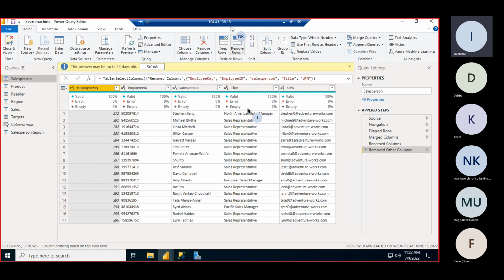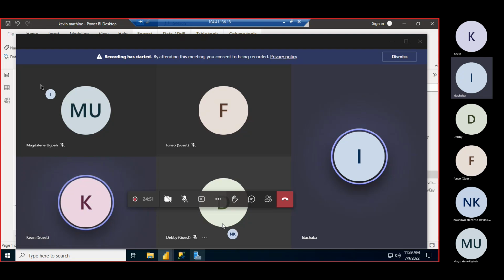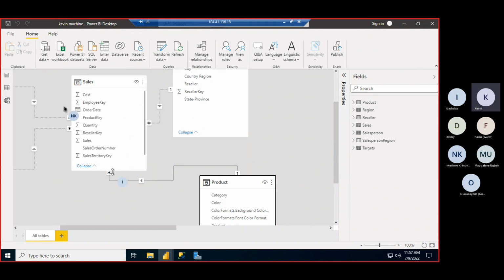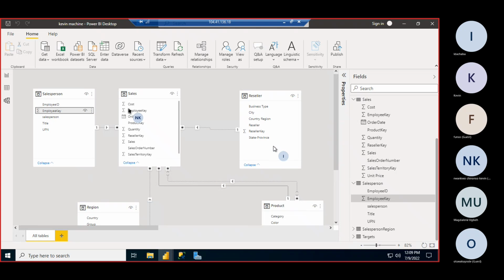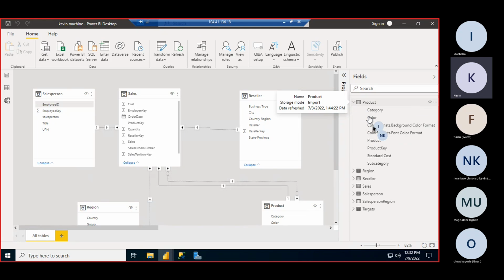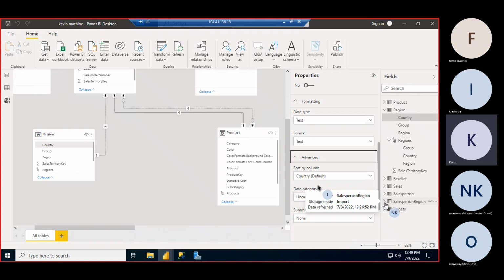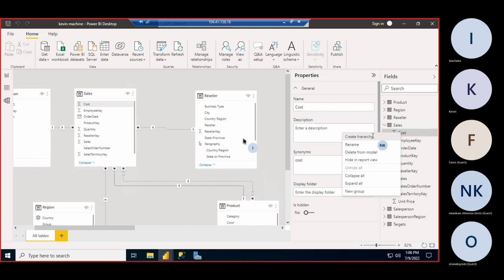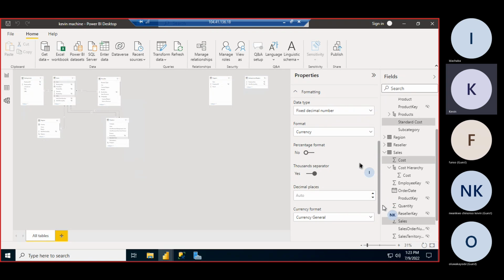Maright Training | May Oct stream | 19 July 2022